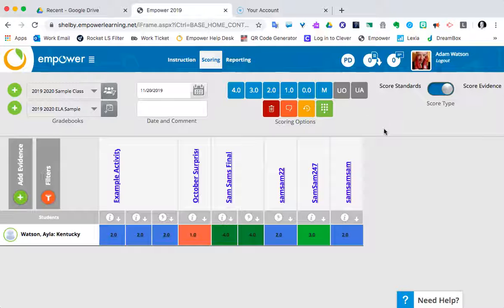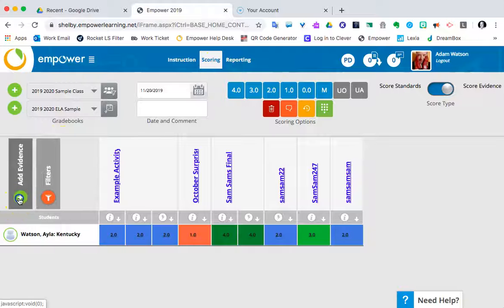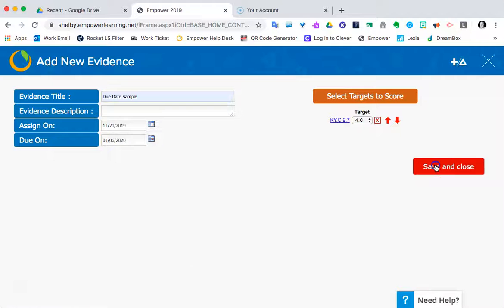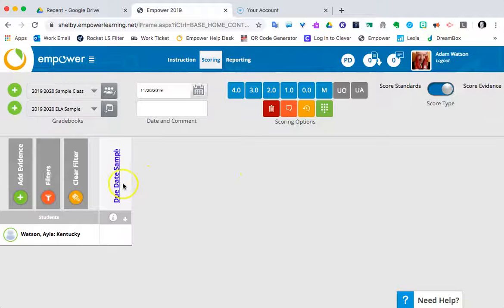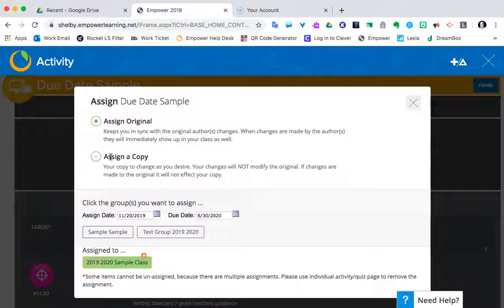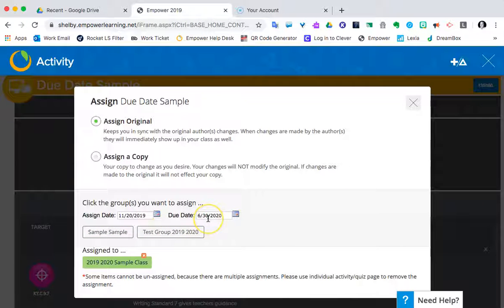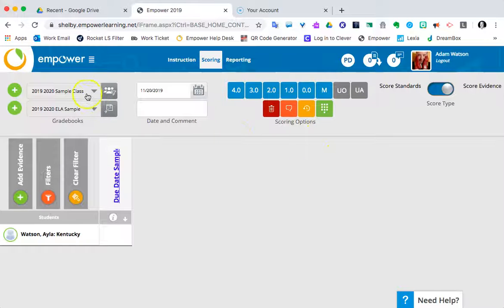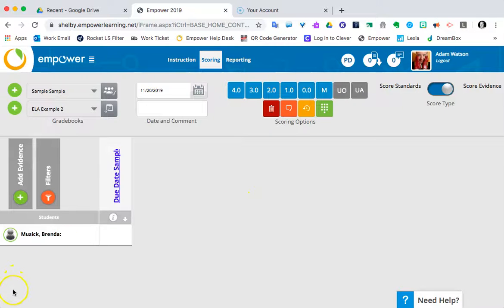Empower: Evidence due date clarity when assigning to other classes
When you create an evidence, Activity etc. for a class/group in Empower, you can change the due date to something besides the default.   But what happens if you try to assign it to other class/groups?  This video demonstrates that work flow.